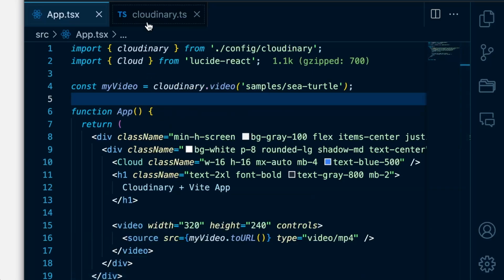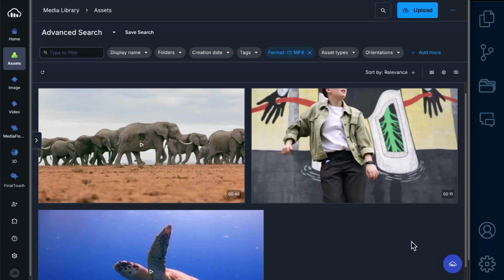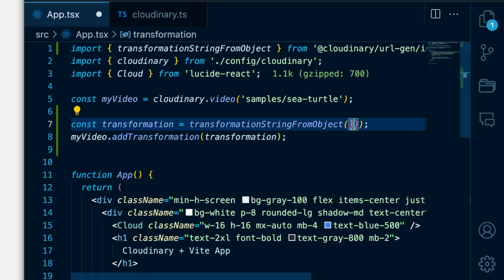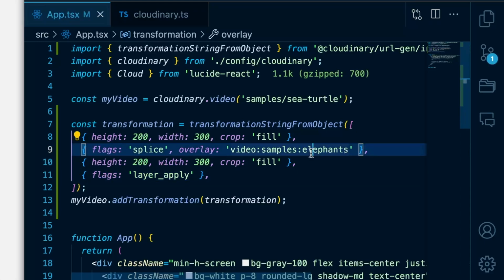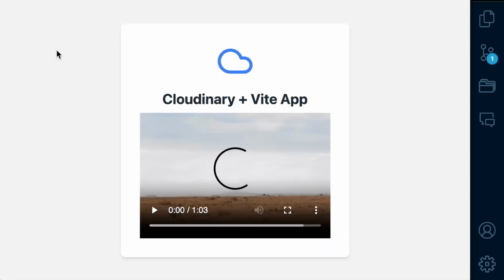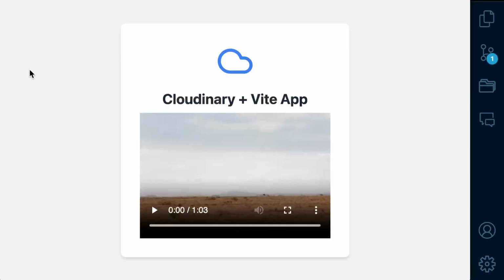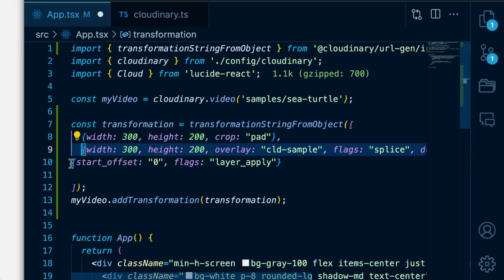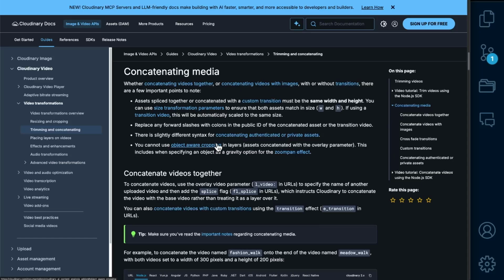Dynamically Generate Videos in Node.js with Cloudinary - Dev Hint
Learn how to dynamically generate videos in a Node.js application using Cloudinary’s powerful media APIs. This tutorial covers combining assets, adding overlays, text, transitions, and automating video generation at scale with code.

Instructor: Jakub Andrzejewski
Recommended video: